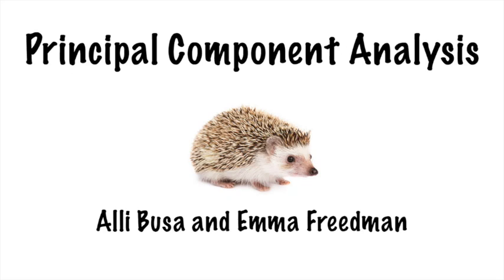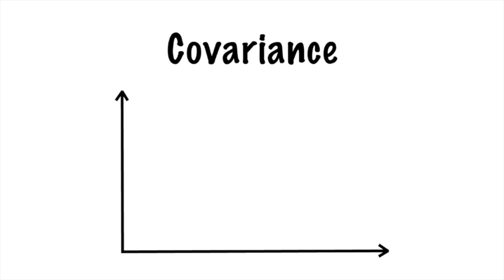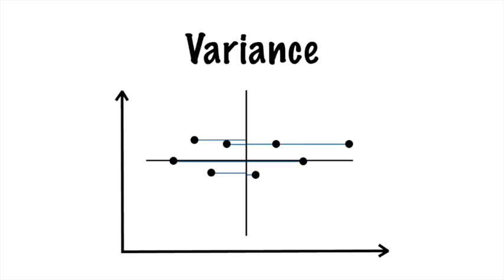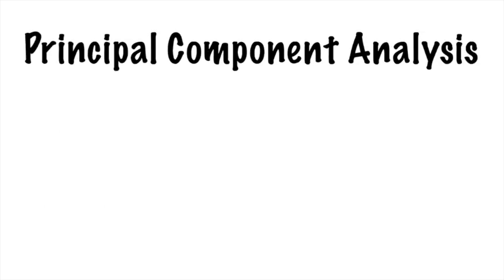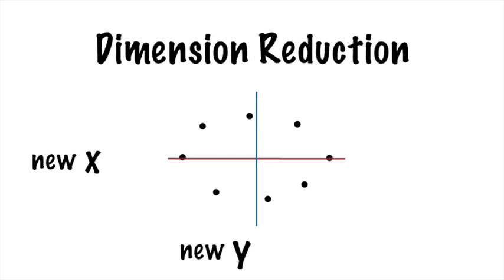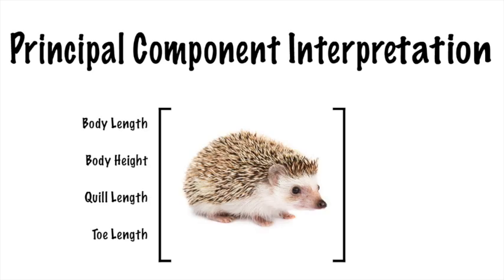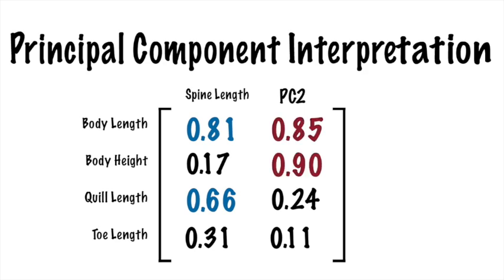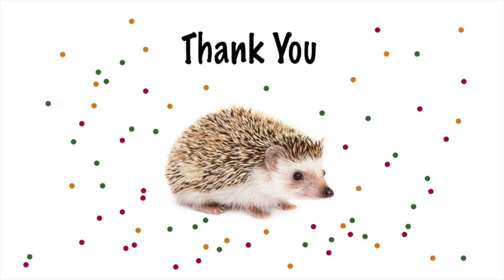Visual Explanation of Principal Component Analysis, Covariance, SVD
Linearity I, Olin College of Engineering, Spring 2018
I will touch on eigenvalues, eigenvectors, covariance, variance, covariance matrices, principal component analysis process and interpretation, and singular value decomposition.